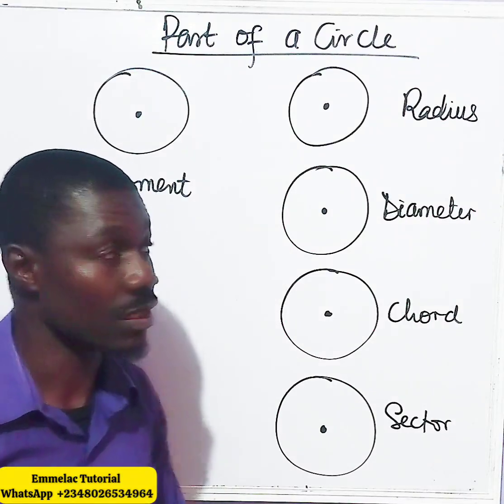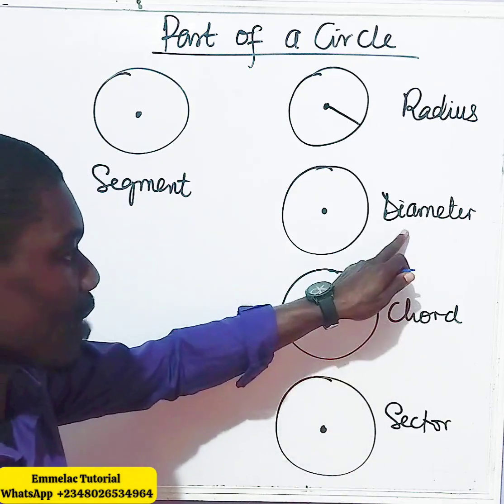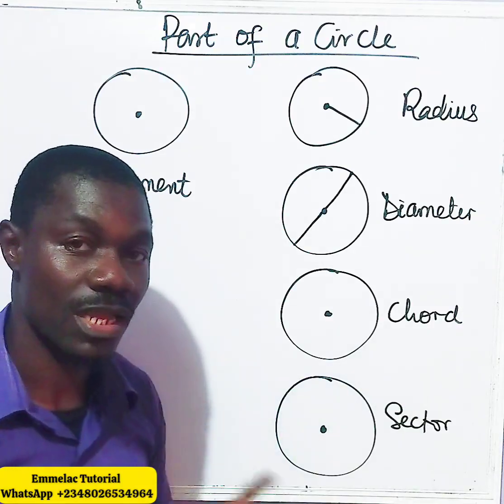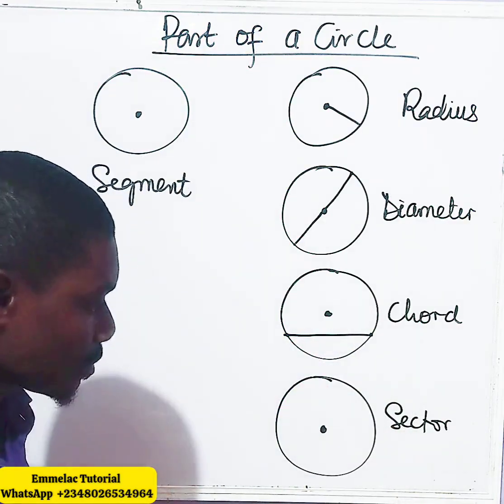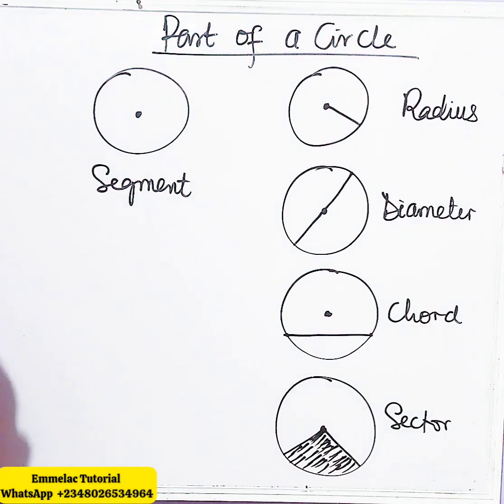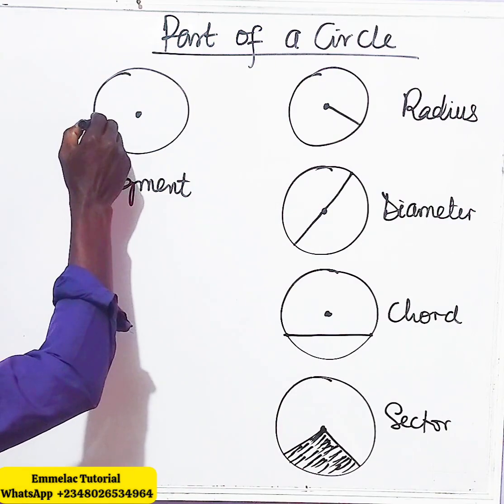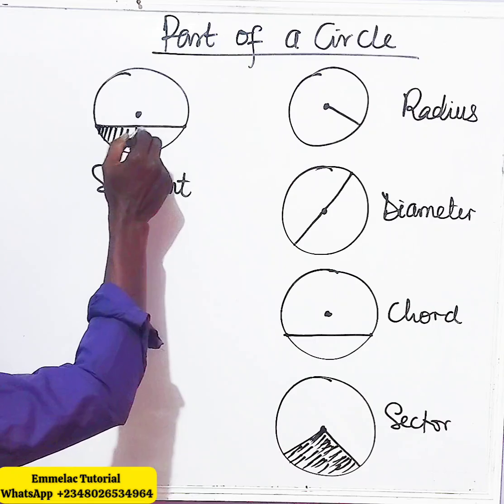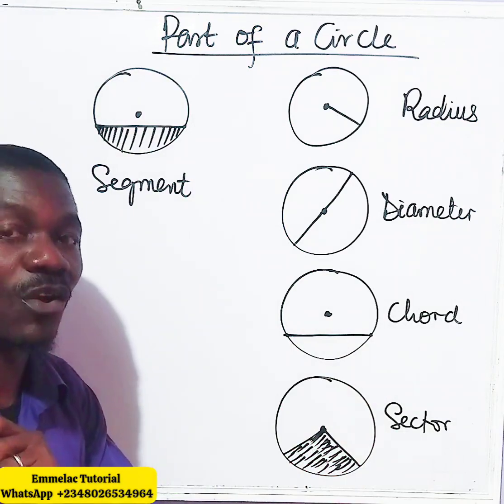Know the Parts of a Circle